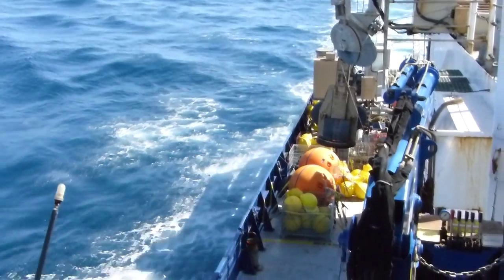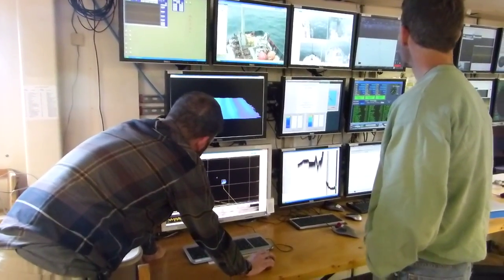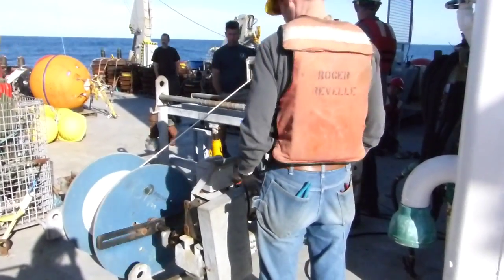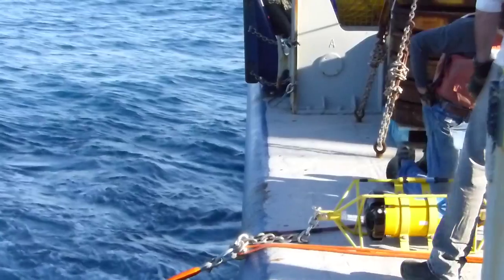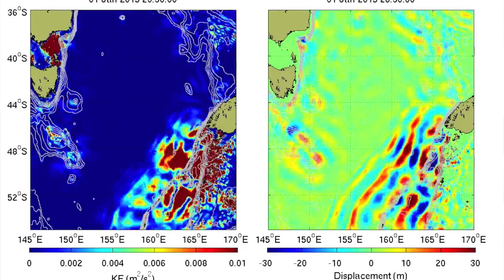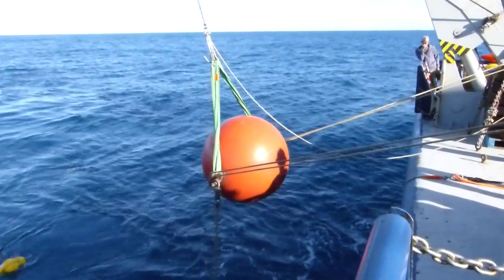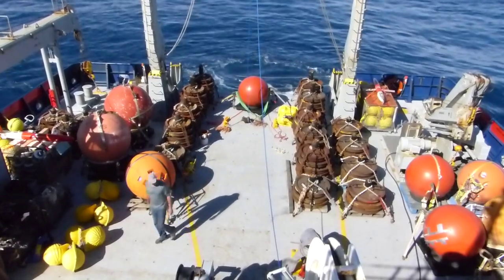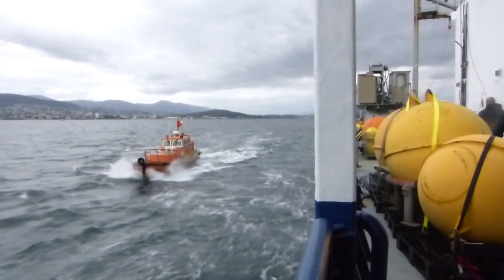First Mooring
Watch the TTIDE Leg 1 crew deploy their first mooring on the R/V Revelle.

Science funded by the National Science Foundation.